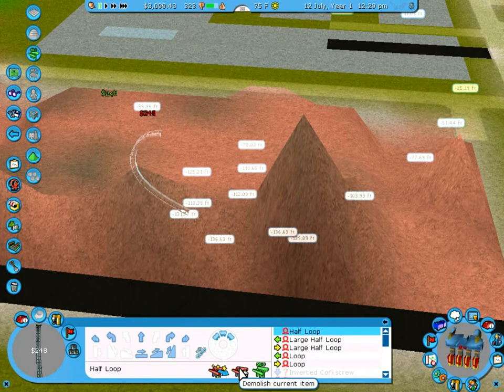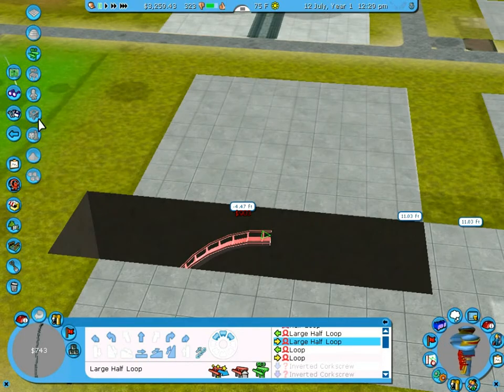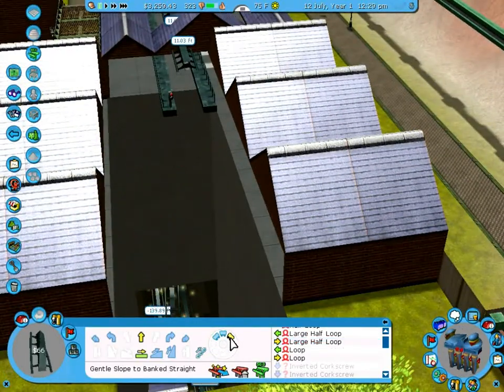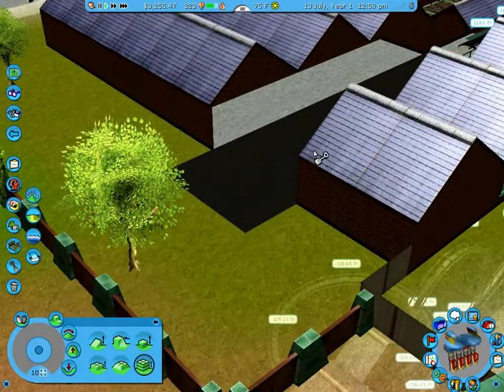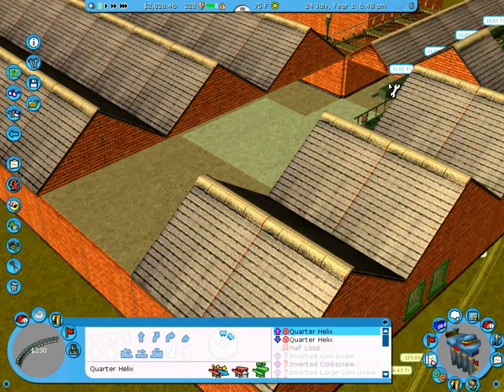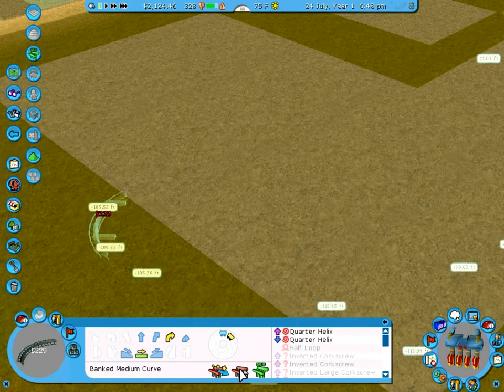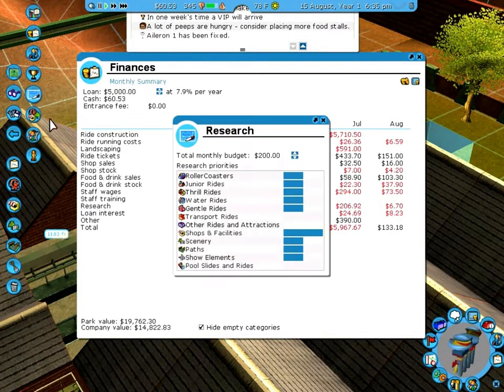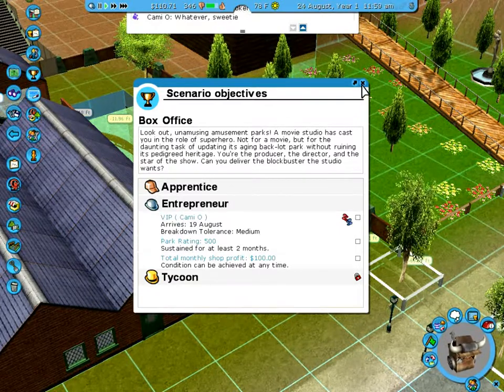Let's Play: Roller Cosater Tycoon 3 - Box Office - 4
Wherein we respond to the cries of the children and await the last few hundred dollars between us and glory.